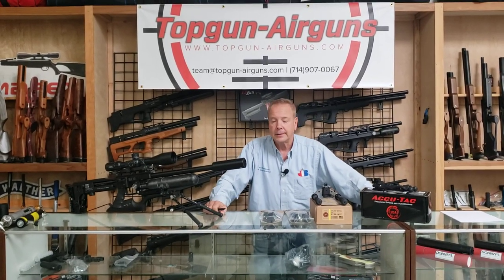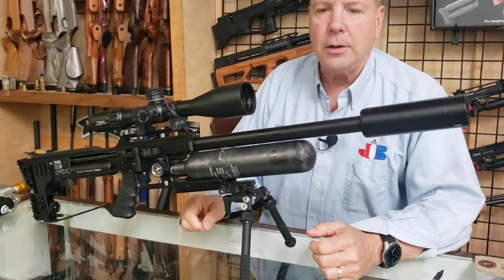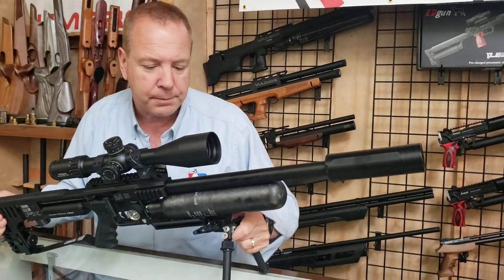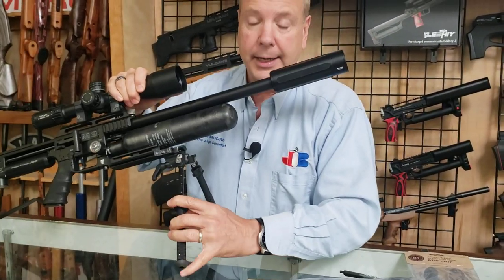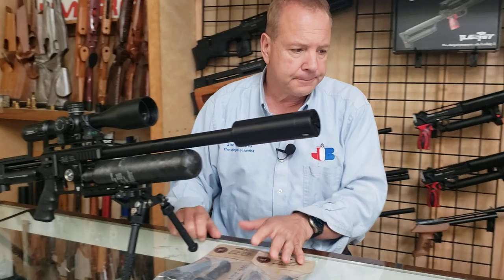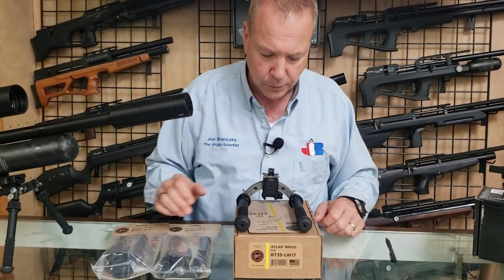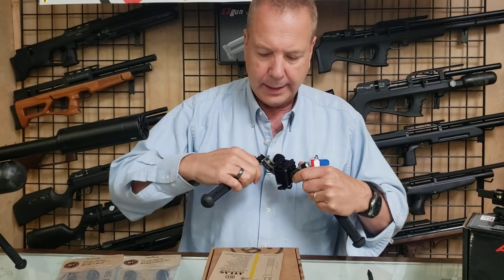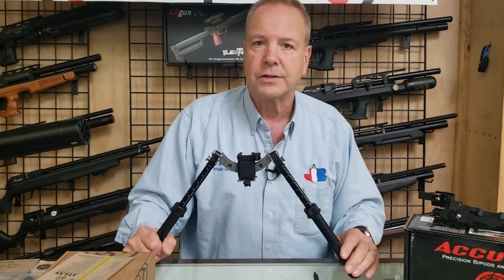Bipod Comparison: Atlas vs. Accutac; pt 1 Which Will YOU Choose?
Which bipod is best for you? Watch this video and find out.
Please LIKE and FOLLOW our videos, so that you will be notified when we upload the follow